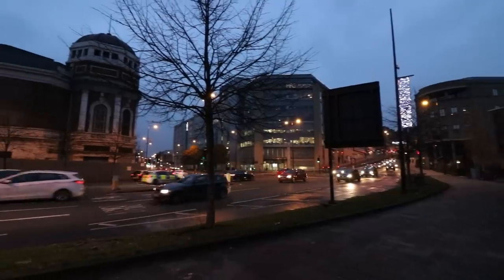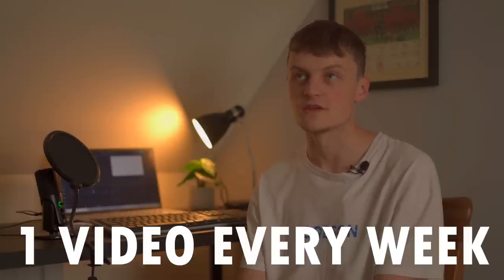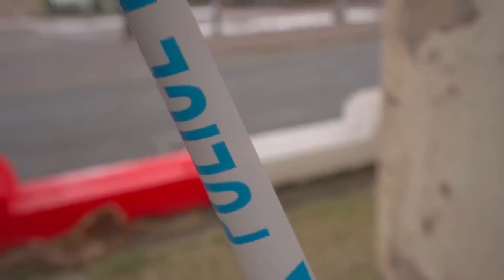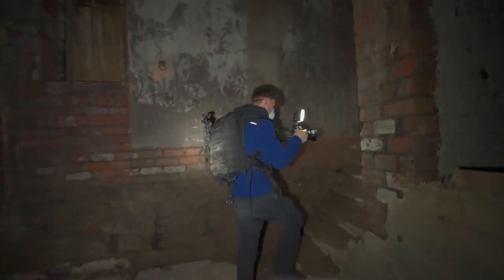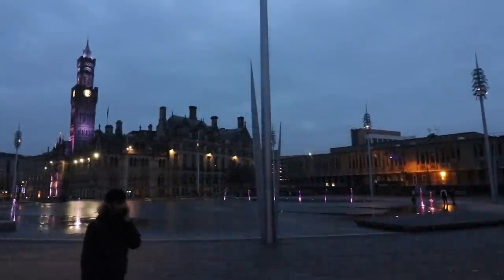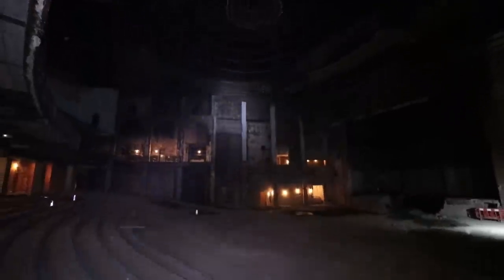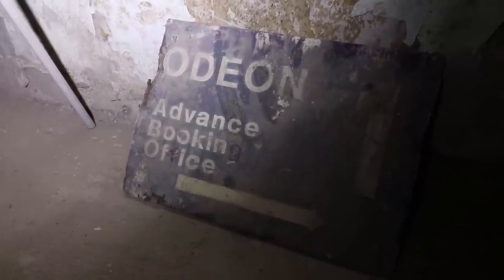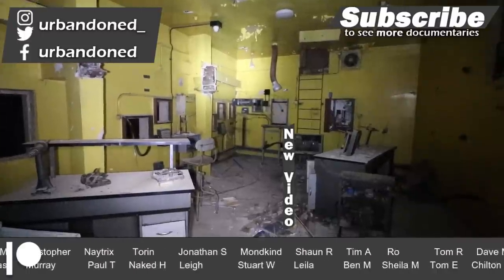Exploring Dangerous Abandoned Theatres: Collapses Everywhere!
In this video, we head inside two dangerous abandoned theatres in the UK - Bradford Odeon and Burnley Empire. Although both structures have been vacant for almost 30 years, they still contain rare architecture that has survived.

We are uploading every week for the next six weeks! Don't miss out on the busiest period on the Urbandoned channel for years.

SUBTITLES AVAILABLE

abandoned urbandoned derelict urbex explore exploring uk united kingdom england english britain british theatre cinema bradford burnley lancashire yorkshire odeon empire victoria screen venue architecture old ornate forgotten derelict dangerous risk dilapidated documentary walkthrough video